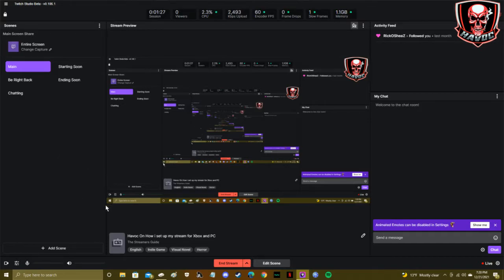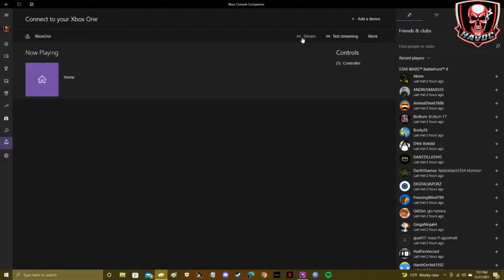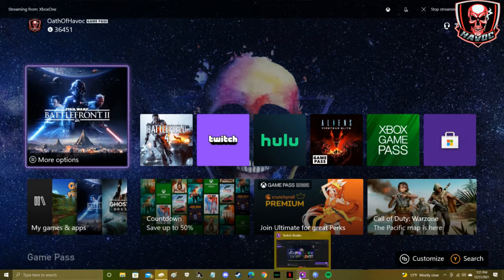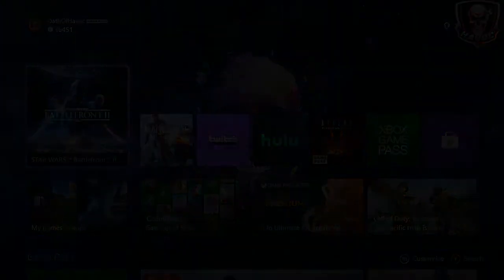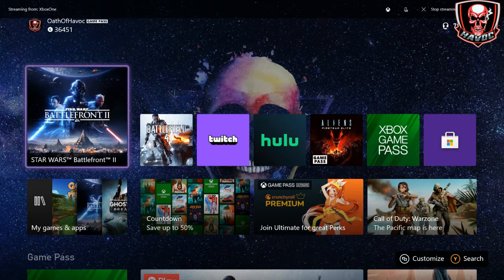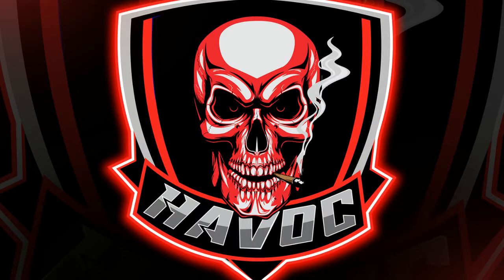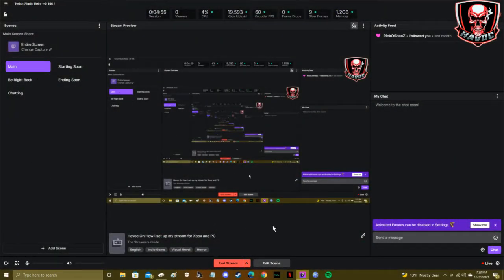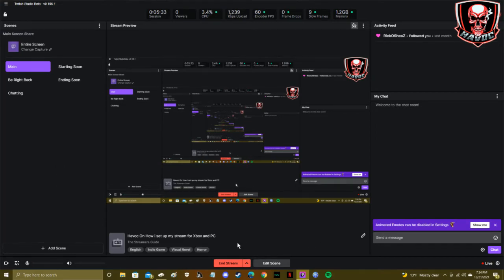How to control twitch on Xbox from Twitch Studio on PC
how to control twitch from xbox on PC twitch studio